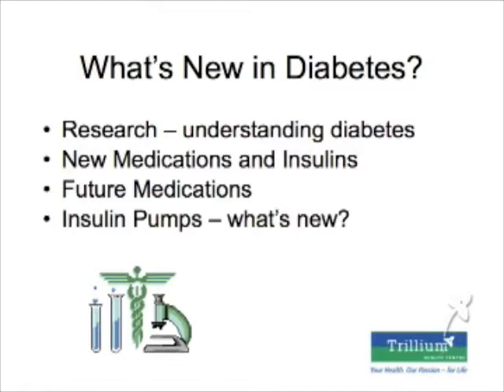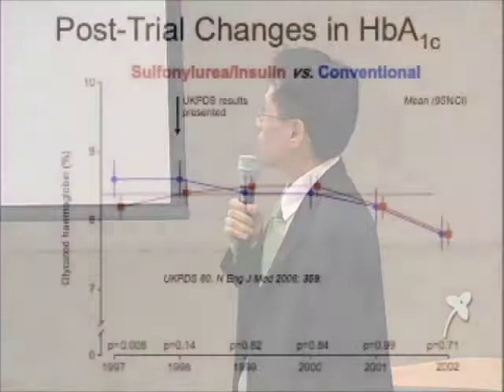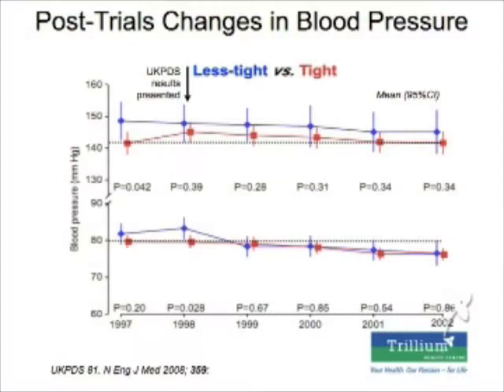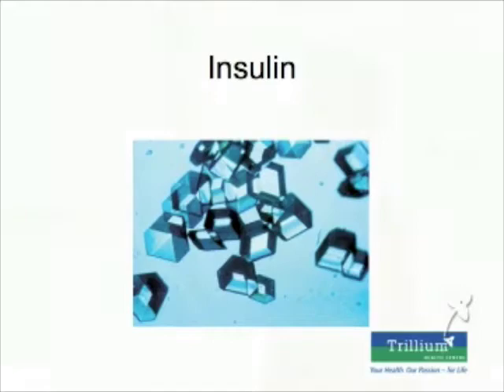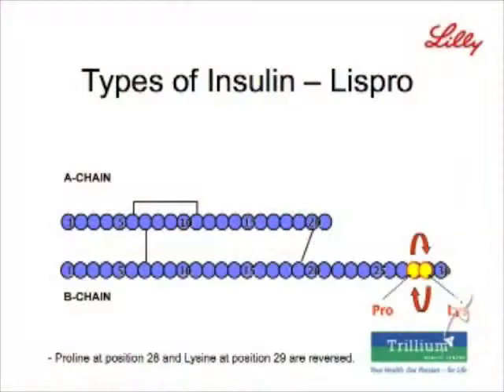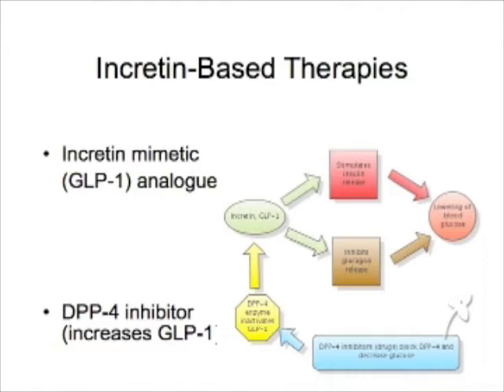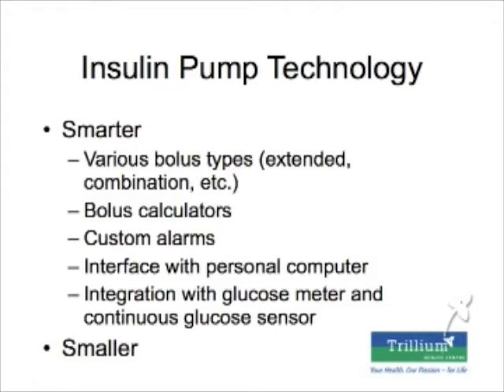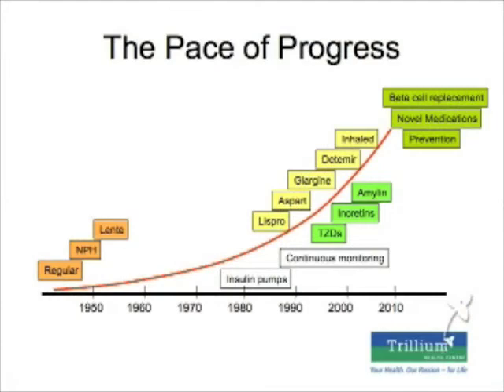What's New in Diabetes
Dr. Elmer Lee, Endocrinologist, at Trillium Health Centre. Dr. Lee speaks about what is new in diabetes.